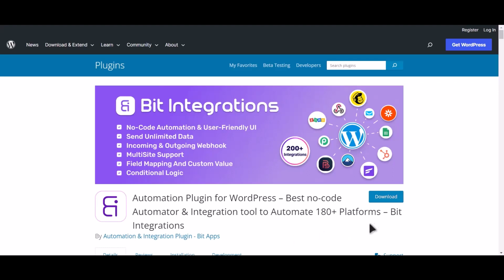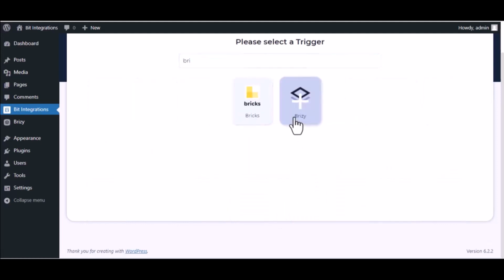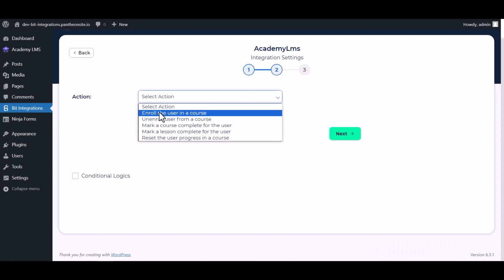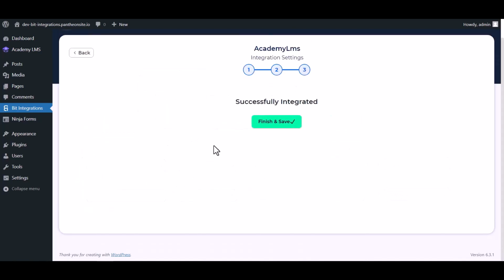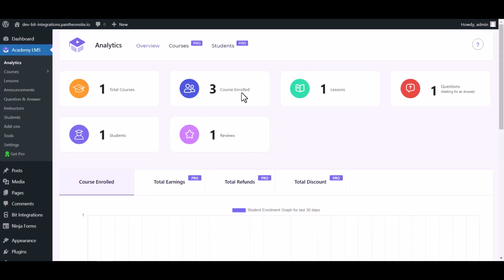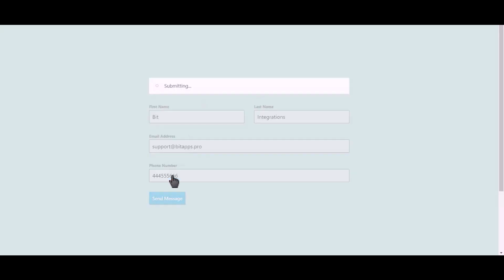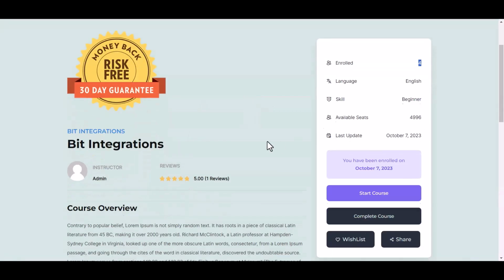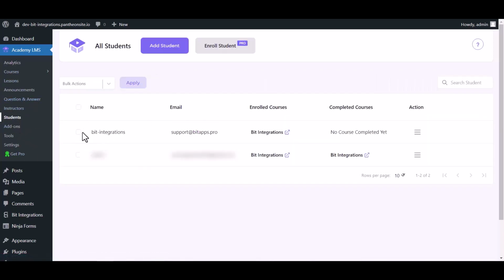Integrating Brizy Form with Academy LMS | Step-by-Step Tutorial | Bit Integrations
🔗 Ready to enhance your online learning experience? Join us on our YouTube channel for an in-depth tutorial where we unveil the seamless integration of Brizy Form with Academy LMS, a comprehensive learning management system. Learn how to effortlessly connect these two tools using the Bit Integrations WordPress plugin.

Follow along as we guide you through the step-by-step process of integrating Brizy Form with Academy LMS, enabling you to streamline your course enrollment and management. Say goodbye to manual data transfers and welcome automated workflows for enhanced efficiency in managing your online courses.

Key Highlights:
✅ In-depth walkthrough for integrating Brizy Form with Academy LMS using Bit Integrations for WordPress.

Whether you're an educator, business owner, or course creator, this integration empowers you to seamlessly merge Brizy Form with Academy LMS. Watch now to revolutionize your online learning efforts!